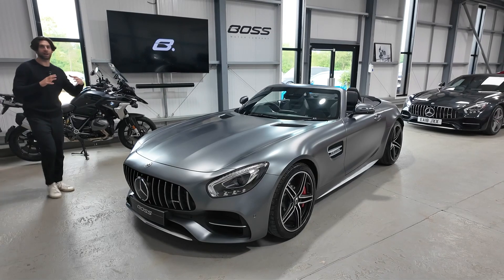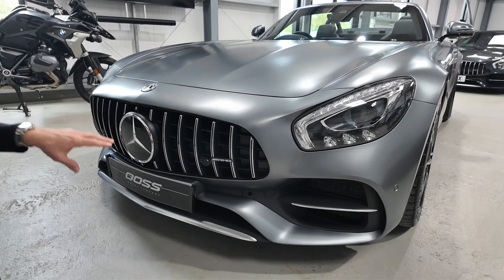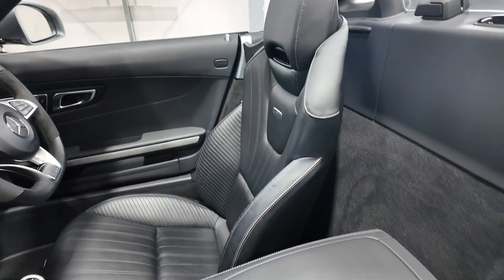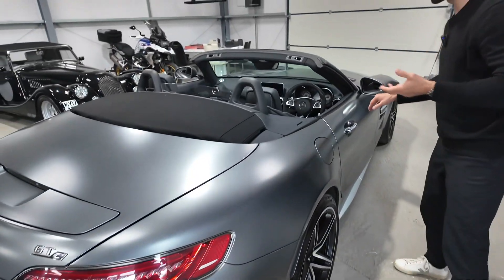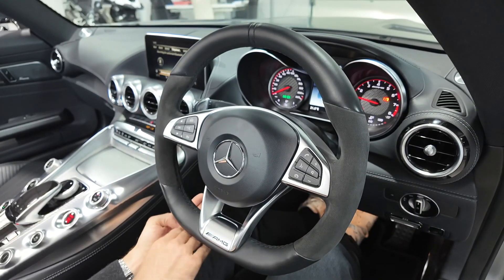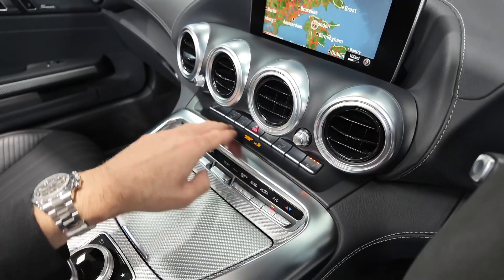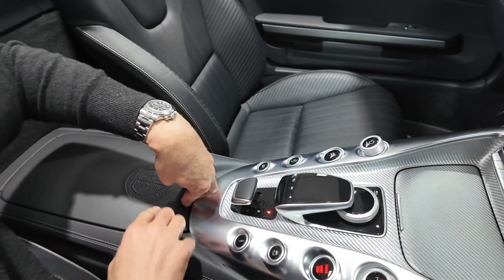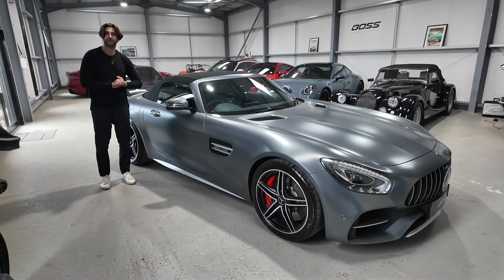2017 Mercedes AMG GT C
Finished in Selenite Magno with Black leather interior.